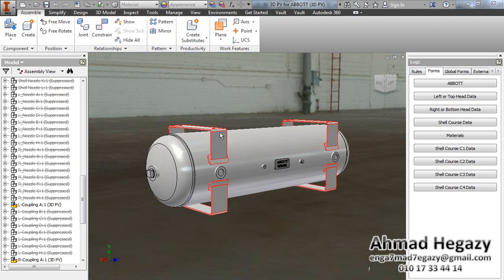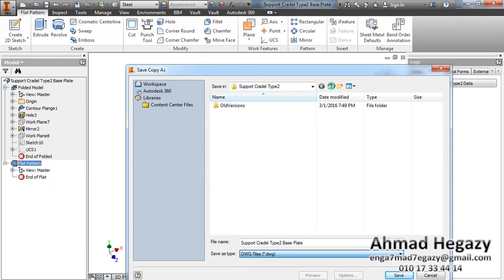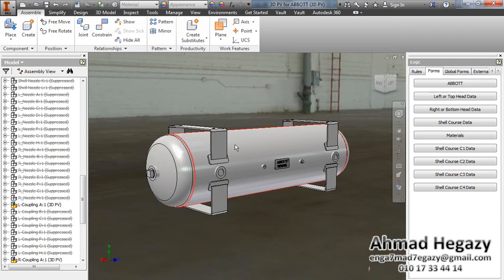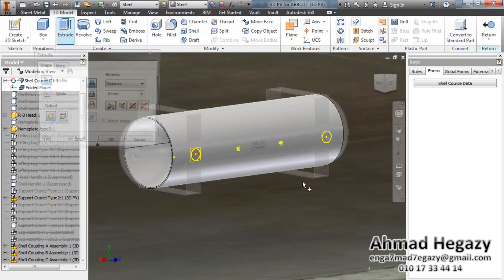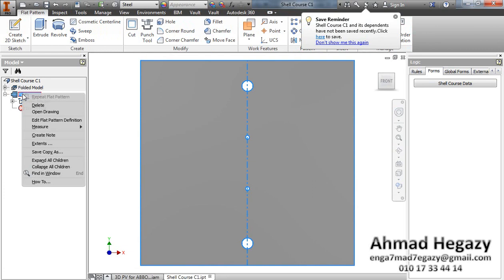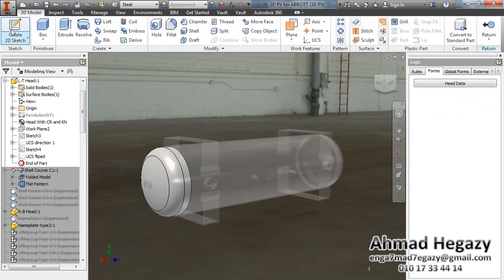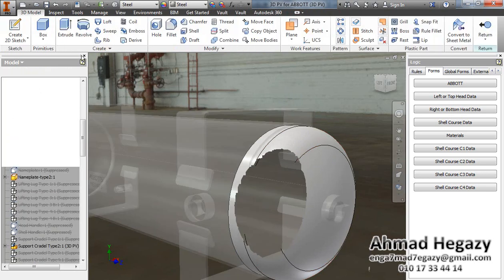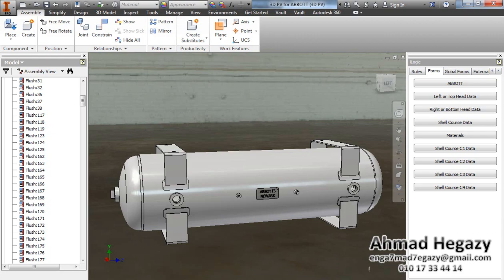3D Modeling of a Pressure Vessel by using Autodesk Inventor, iLogic (Abbott Part2)